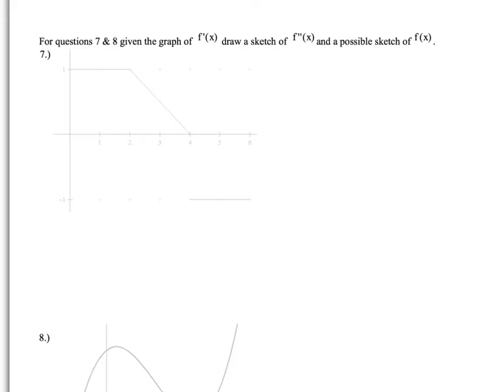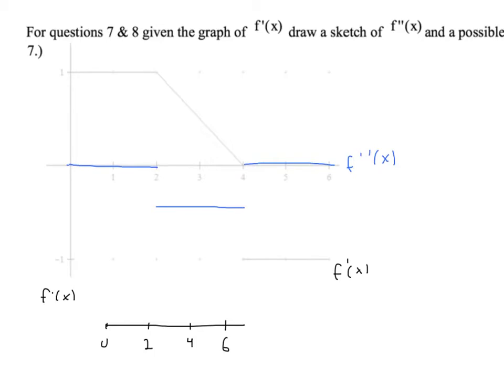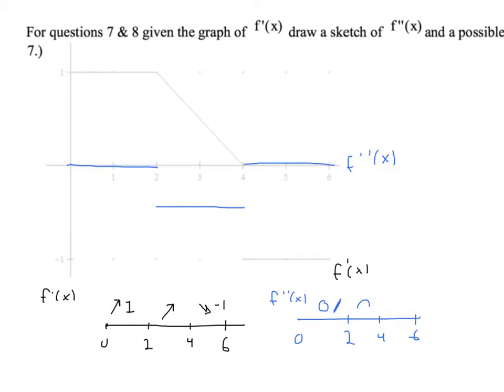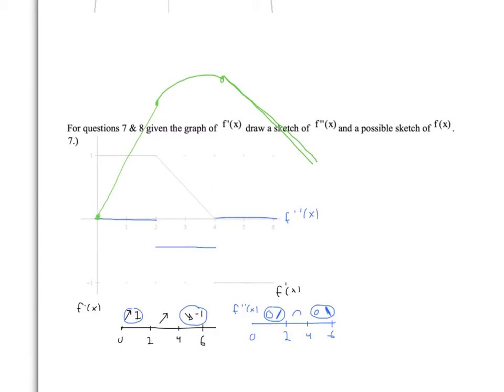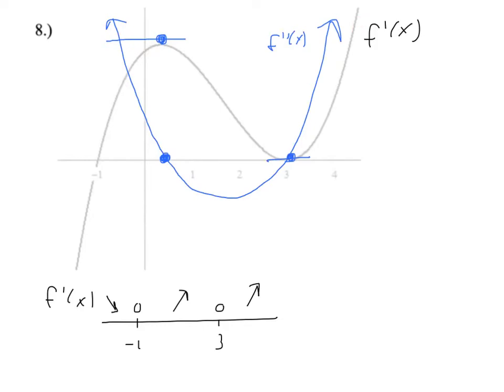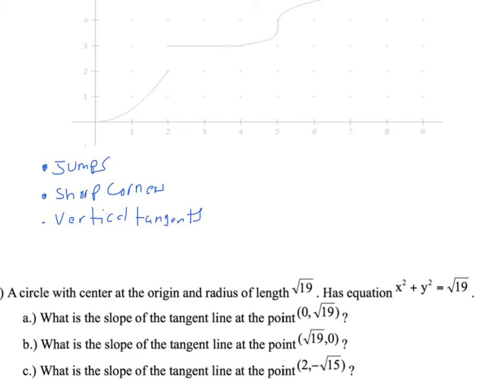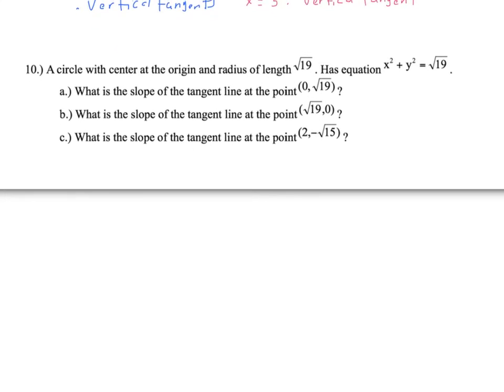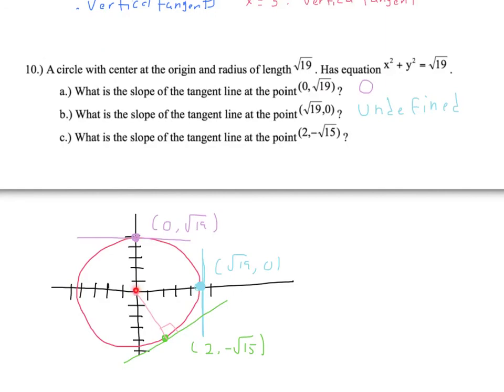The Derivative Graphically Review (# 7 - 10)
Derivative Review 6-10